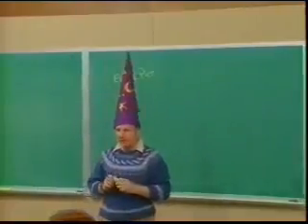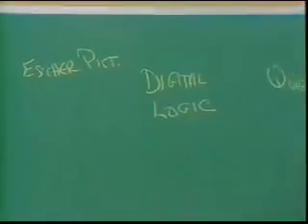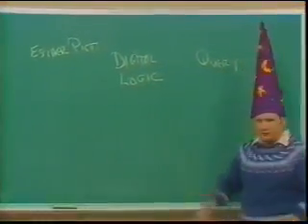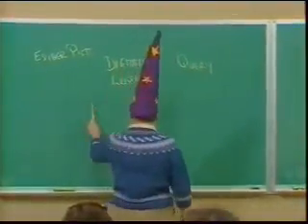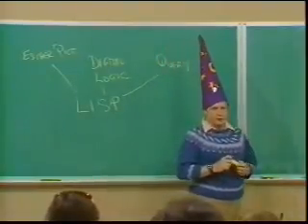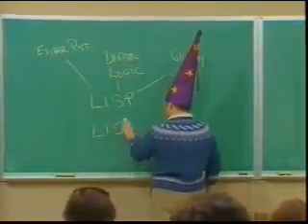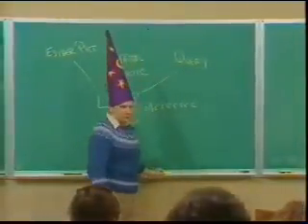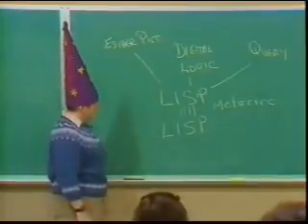Lecture 09b 1